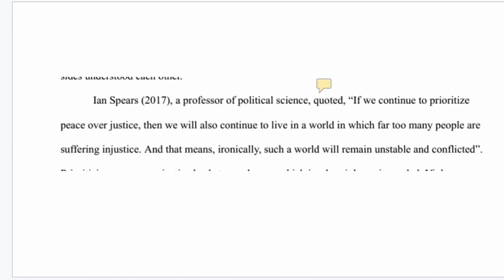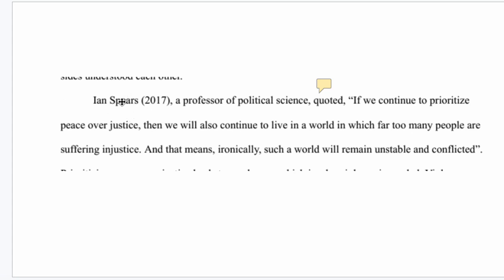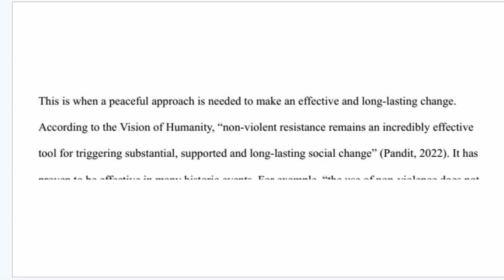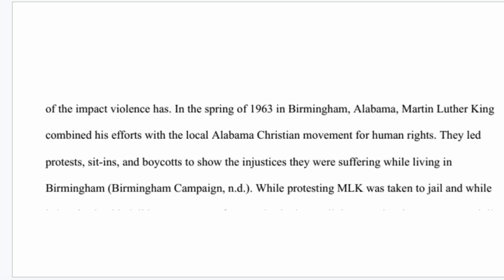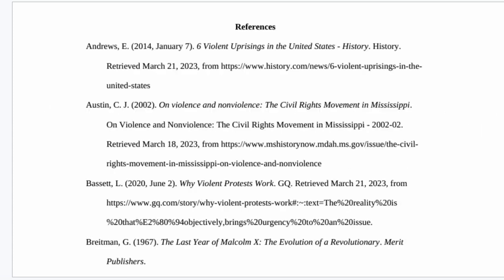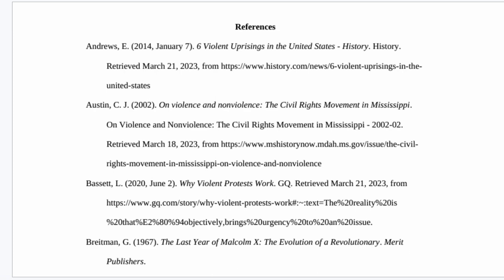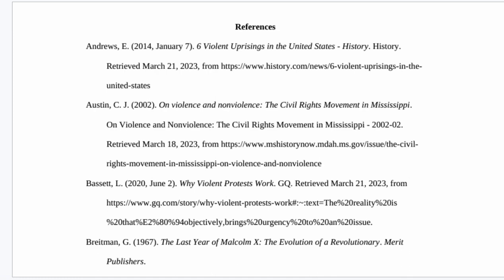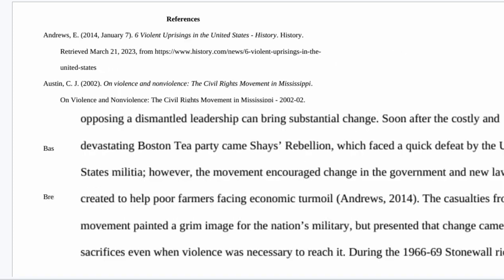Revising for APA Basic Documentation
This video gives a brief overview of what is included in a APA citation and how the references page should be formatted.